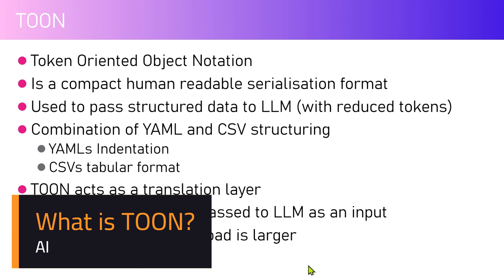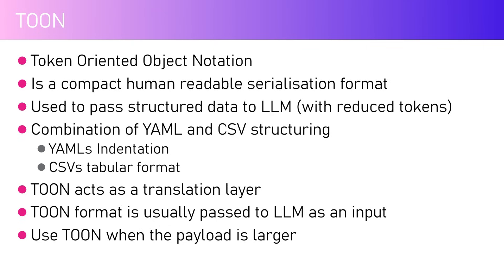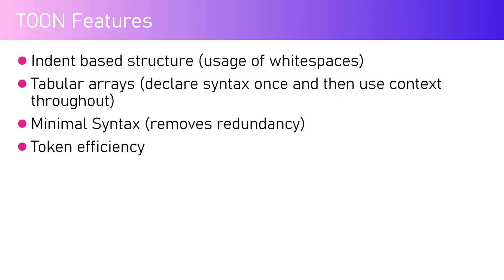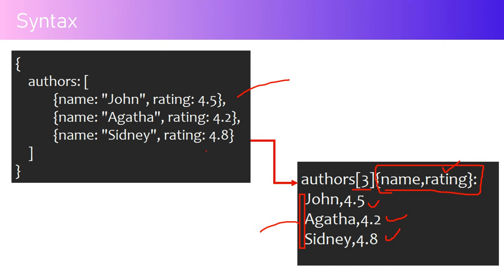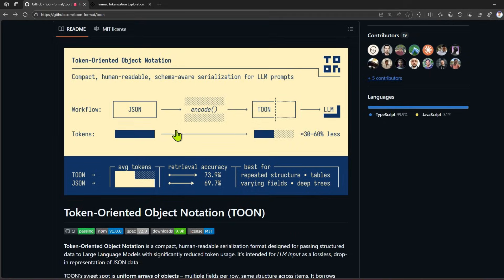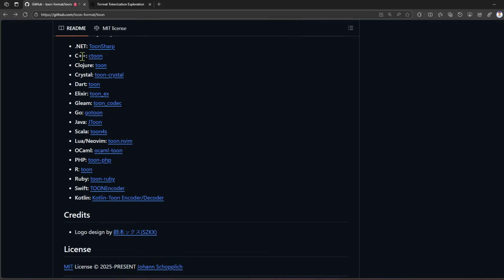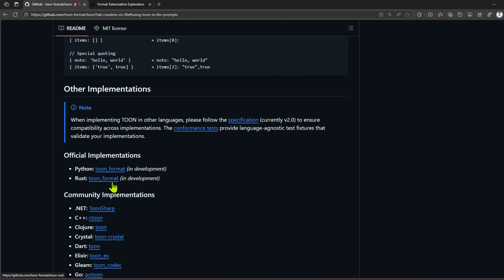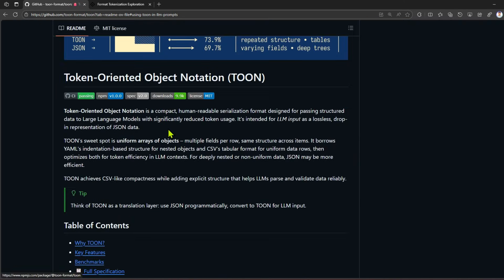What is TOON (Token Oriented Object Notation) in AI?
This video explains you about the new readable serialisation format while interacting with LLM named as TOON.

TOON is Token Oriented Object Notation
It is a compact human readable serialisation format
TOON can be used to pass structured data to LLM (with reduced tokens)
It is a combination of YAML and CSV structuring with YAMLs Indentation and CSVs tabular format structure
TOON acts as a translation layer and the TOON format are usually passed to LLM as an input. It is advisable to use TOON when the payload is larger

Girish Uppal explains the new notational format which helps you reduce the token size while interacting with Large Language Model (LLM)